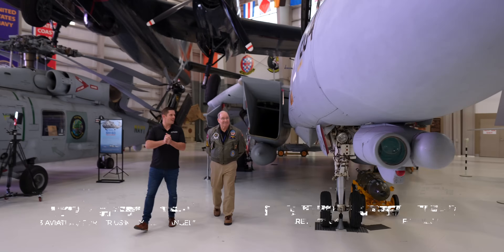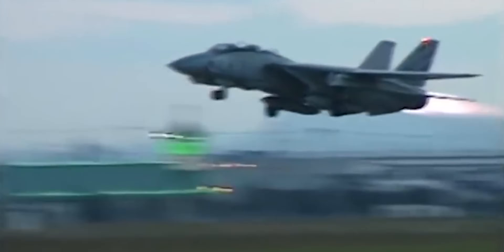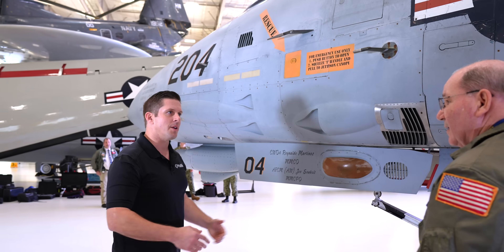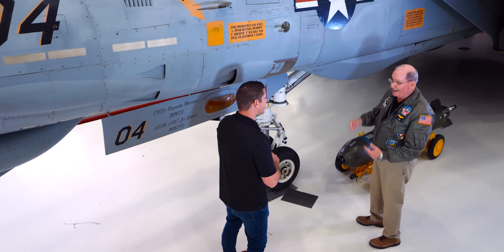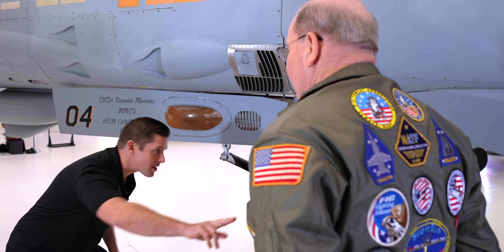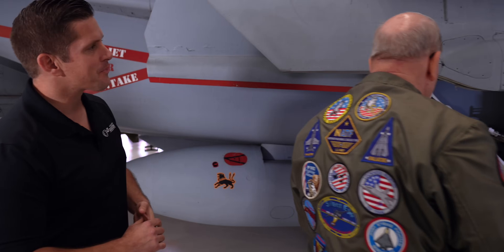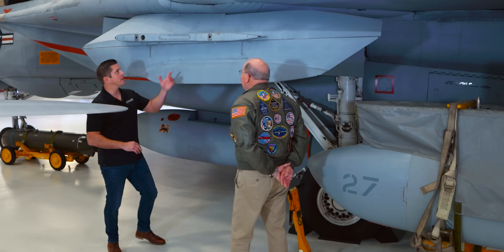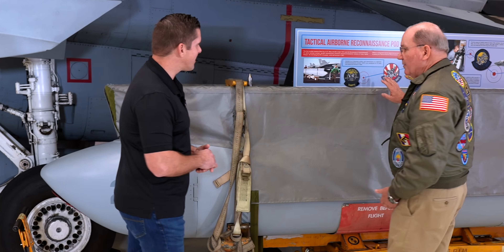The F-14 Tomcat Is Still The Coolest Plane Ever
Incredible F-14 Tomcat fighter aircraft. Dive into the thrilling world of fighter jets with Tyler "FEED" Davies and Ron "RHINO" Unterreiner! Join us as we explore the legendary F-14 Tomcat, from its features and evolution to the intense catapult launch process. Hear firsthand accounts from Ron, who flew this iconic series of jets from 1982 to 1995, experiencing all three variants.

Get ready for a nostalgic journey filled with passion for aviation history and the adrenaline of flying the F-14 Tomcat!

Join E3 Aviation today and explore the plethora of content already available to our members

00:00 Intro
1:11 Rosemont Probe
2:00 IR Track and Search System
3:20 First Flight Experience
5:20 Temperature Gauge
5:46 Weapon System
7:30 Integrated Ladder
10:20 Flight Deck Launch Sequence
15:16 Intake System
17:10 Speed of Sound Cloud
18:54 F-14 Hydraulics
20:20 Missile & Weapon Storage
21:10 F-14 Wing Sweep
23:33 F-14 Landing Gear
26:33 TARPS System
28:32 F-14 Horizontal Stabilizer
30:00 F-14 Engines
31:45 F-14 Tail-hook